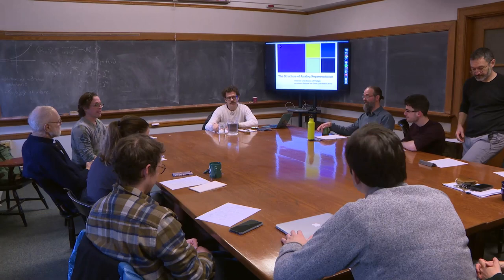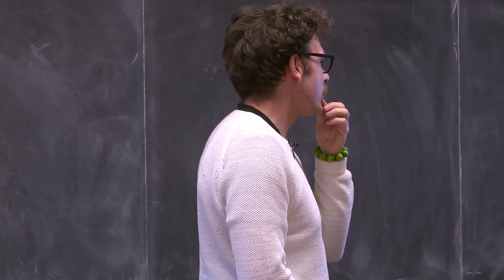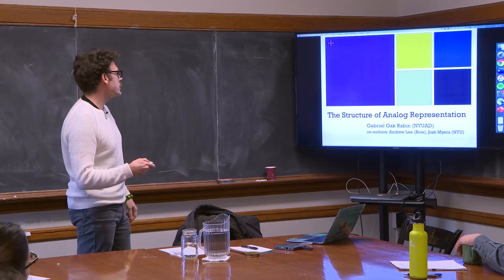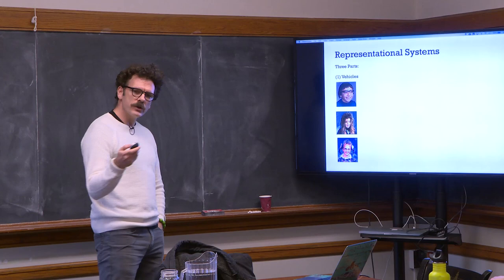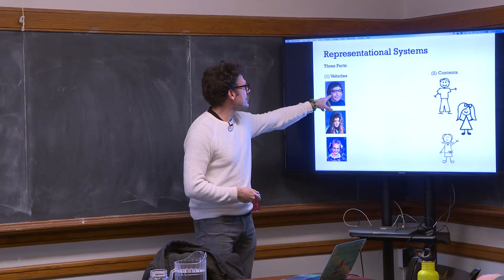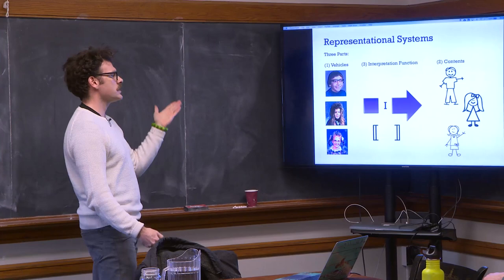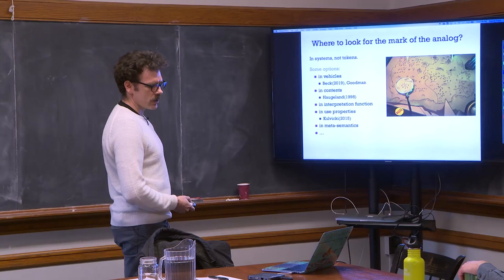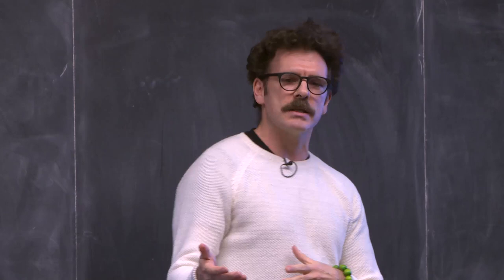Gabriel Rabin - The Structure of Analog Representation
Sapientia Lecture Series: Gabriel Rabin - The Structure of Analog Representation
There are analog representations (mercury thermometers, hand-clocks, photographs, visual experiences) and symbolic representations (English, mathematical notation, traffic lights, maritime signal flags). What is the difference? This paper attempts to find the mark of the analog.

Gabriel Oak Rabin is Assistant Professor of Philosophy at New York University Abu Dhabi and New York University. He has wide-ranging interests in the philosophy of mind, metaphysics, philosophy of language, and philosophy of mathematics. He has published on consciousness, grounding, modality, physicalism, the knowledge argument, the continuum hypothesis, a priori knowledge, spatial concepts and spatial vision, and on what it is to have, and to understand, a concept. While an ICE fellow at Dartmouth, he will conduct research on iconic and analog representation, including pictures, maps, and perceptual states. He is interested in foundational questions about what divides these types of representation from others, and on what significance these divisions have for the various purposes toward which we put representations. Born and raised in the great state of Vermont,